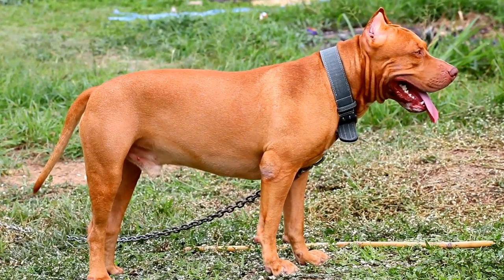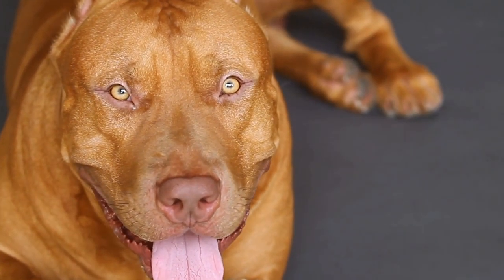How do you pronounce "Pit Bull" correctly?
Pit Bulls are a popular breed of dog known for their muscular build and often misconceived as aggressive
 However, these dogs can be loving and loyal if properly trained and socialized
 While Pit Bulls are prevalent in society, there is still some confusion surrounding their pronunciation
 In this video, we will discuss the correct way to pronounce "Pit Bull" and delve into its origins and significance
To begin, it is essential to understand that the term "Pit Bull" refers to a type of dog rather than a specific breed
 Pit Bulls are commonly associated with the American Pit Bull Terrier, American Staffordshire Terrier, Staffordshire Bull Terrier, and sometimes even the Bull Terrier
 They all share similar physical characteristics, but their temperaments may differ slightly
Now, let's get to the pronunciation
 The correct way to pronounce "Pit Bull" is to emphasize the word "Pit" with a short "i" sound, followed by a soft "uh" sound for "Bull
" Phonetically, it would sound like "pit buhl
" It is important to note that the emphasis is on the first syllable, "Pit
" Many people mistakenly pronounce it as "pit bowl" or "pet bull," but these are incorrect
The origin of the term "Pit Bull" can be traced back to early 19th-century England
 During that time, these dogs were often used for blood sports, such as bull-baiting, where they were placed in a pit to fight against bulls
 Hence, the name "Pit Bull" was derived from this practice